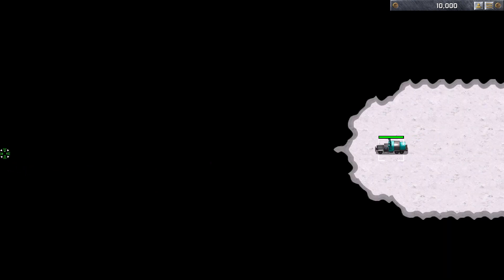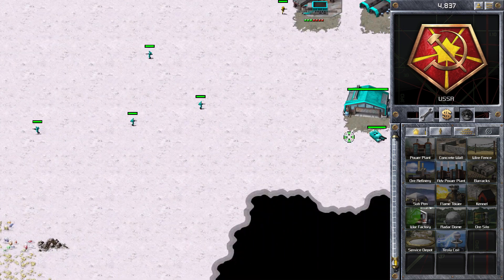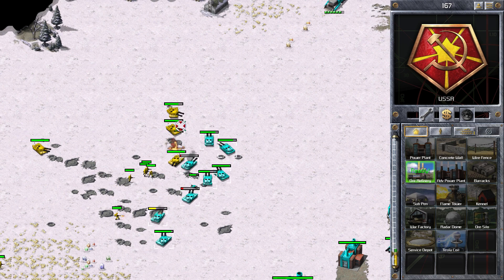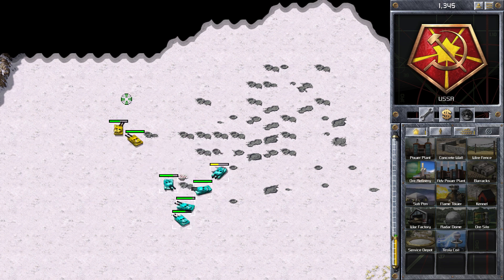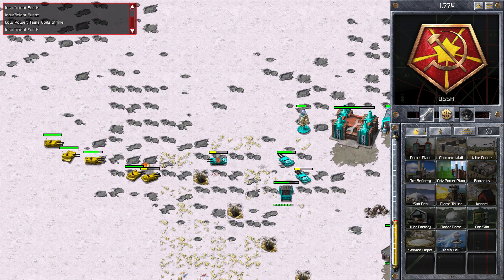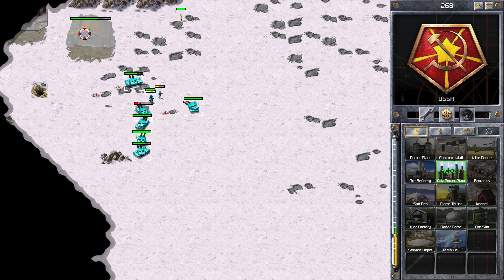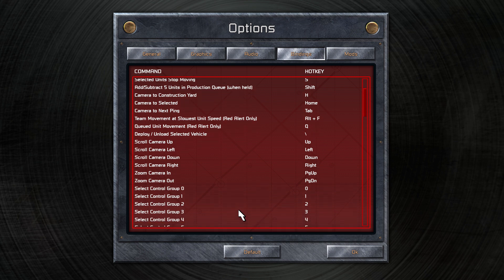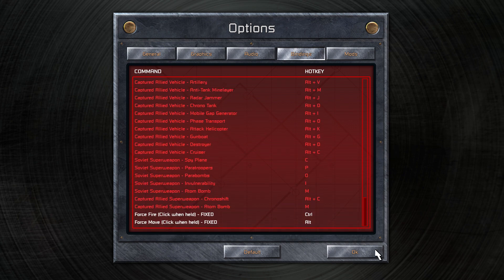Command and Conquer Red Alert Ore Rift (Never Give Up)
This is a match I played on the map ore Rift on Command and Conquer Red Alert Remastered.